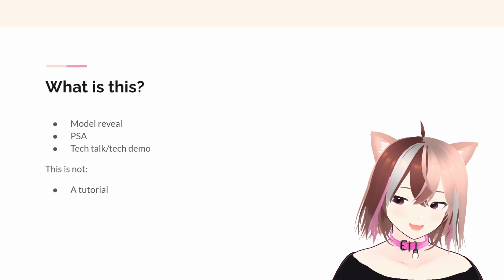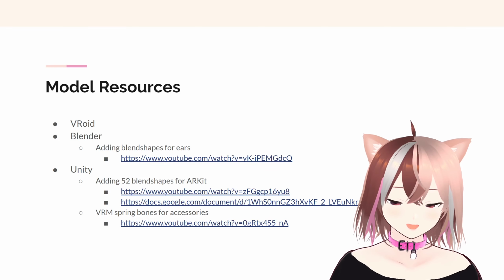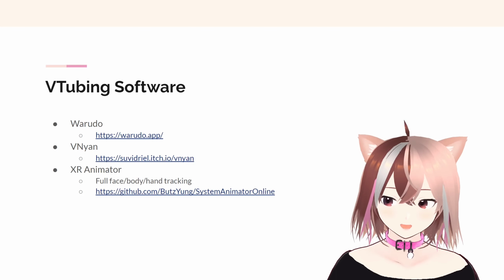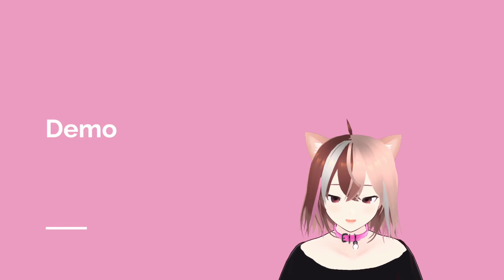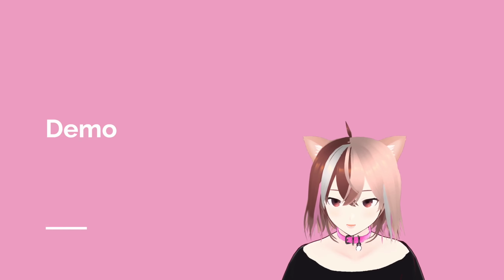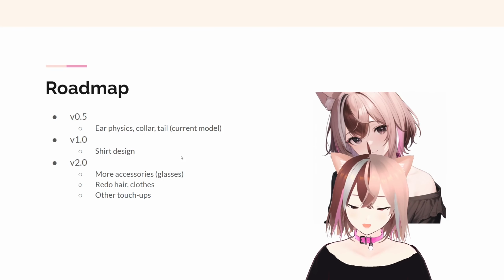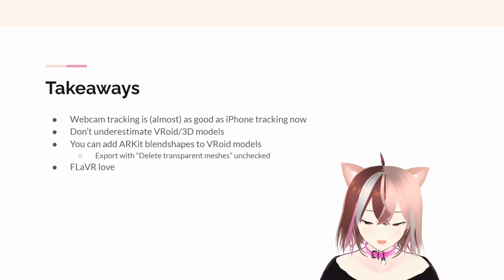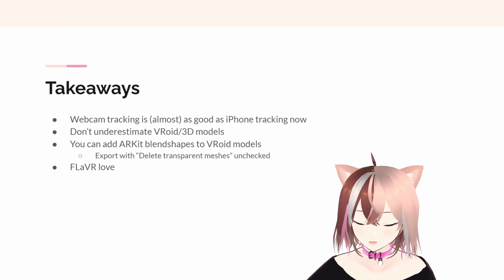iPhone-level tracking with a webcam?! Model Reveal/VTuber Tech Talk [VRoid, Warudo, MediaPipe]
Links to everything in the description below!

This is a model reveal and a brief overview of the (free!) resources I used to make it over the course of about 1 week, as well as MediaPipe face+hand tracking in Warudo.

Timestamps
0:00 - Introduction
1:19 - Model Resources
4:31 - VTubing/Tracking Software
6:32 - Model Demo
9:04 - Demo with updated smoothing settings
9:57 - Warudo Blendshape settings
11:26 - Credits
12:15 - Roadmap/Future plans
16:04 - Takeaways/Conclusion